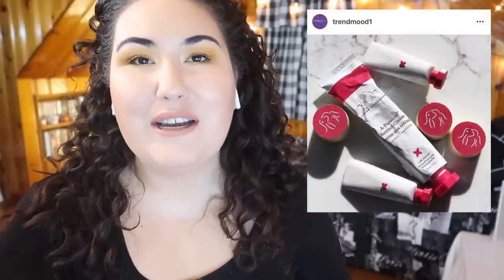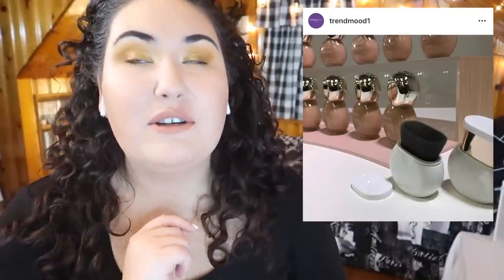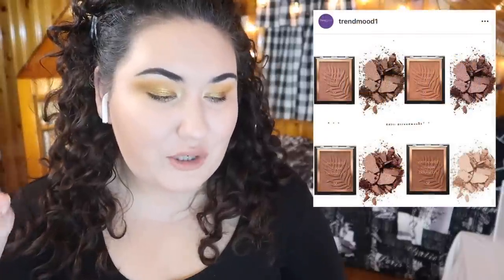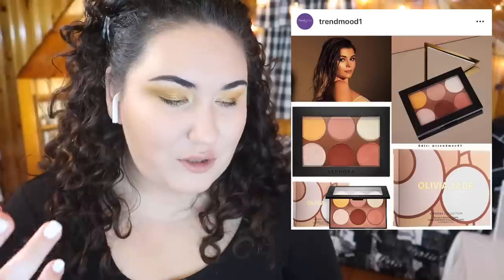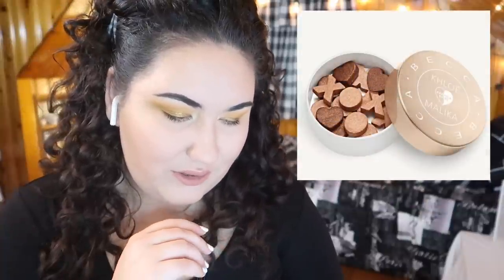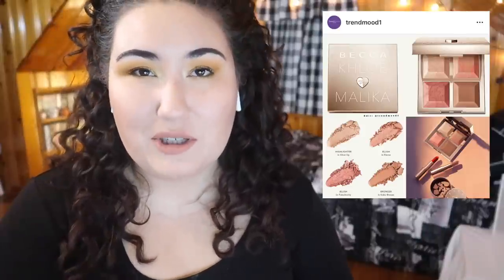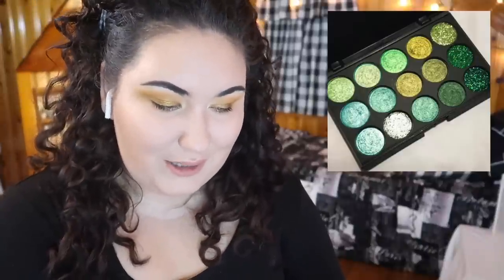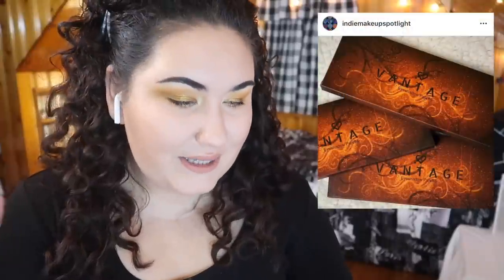Weekly Wishlist or Washout || December 19th 2018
✨ OPEN ME ✨

Such a mixed bag this week, and I finally touch on the Kathleen Lights drama again 🙄What do you think of these products? Let me know below!

Undertone: Warm/Yellow
Skin Tone: Light/Light Medium
Skin Type: Combination/Dry

✨ SOCIAL MEDIA ✨
❋Pintrest: @Monicaadrianna